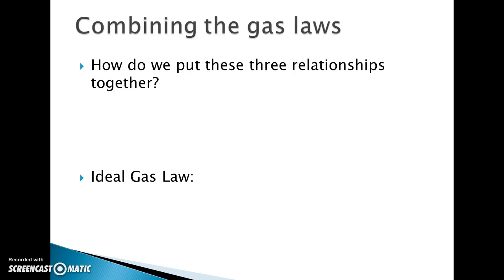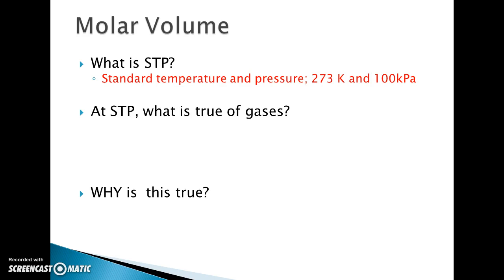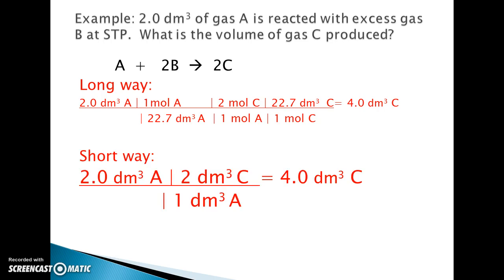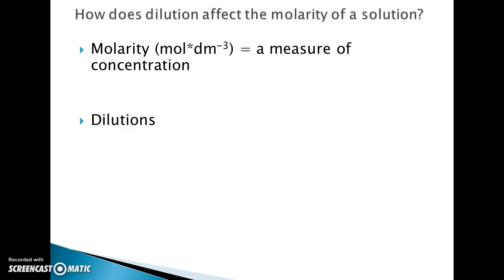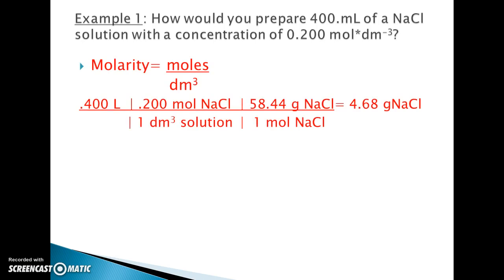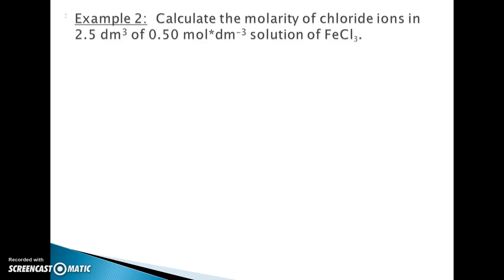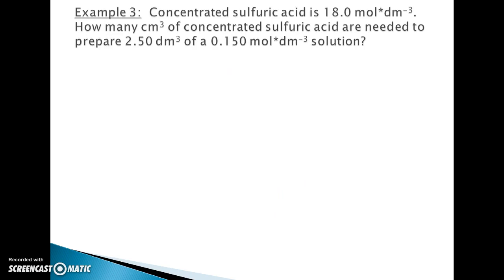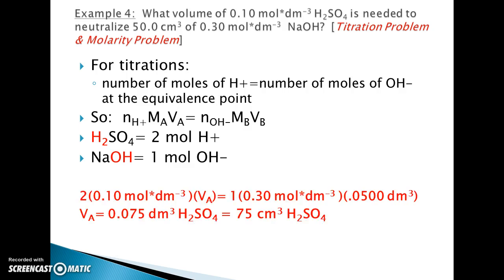Discussion 1-2 2015 Solutions and Gas Behavior SL/HL